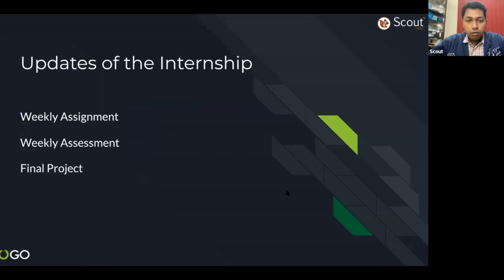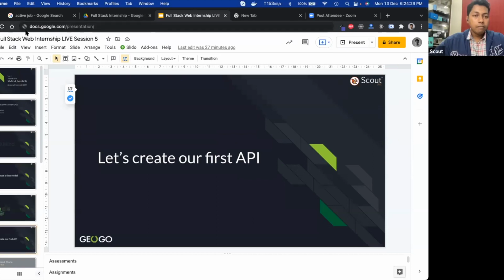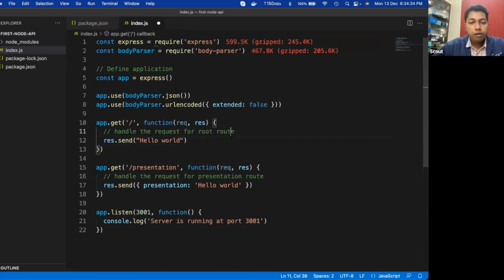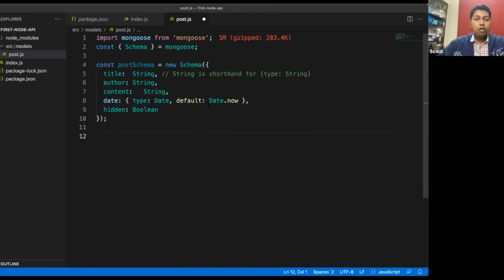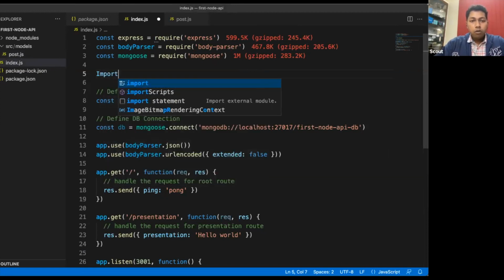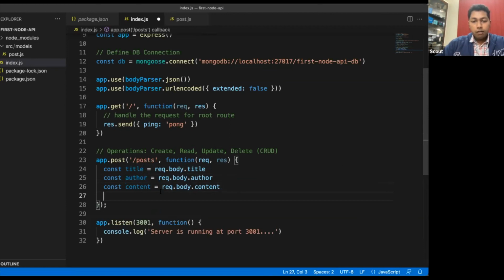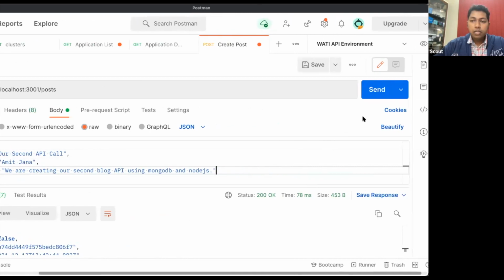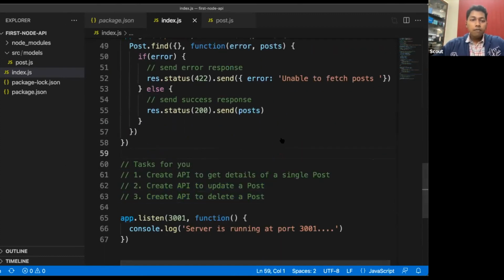Create your first API with Node.Js | Full Stack Web Internship | Session 5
0:00 Introduction
3:30 Introduction to Node.Js
3:50 Initial Setup
9:00 Express Server Setup with few basic API endpoints
23:40 Add MongoDB
31:04 Define your first MongoDB Schema
44:40 New API to create a document in MongoDB
1:04:50 New API to fetch data from MongoDB
1:08:08 TODOs